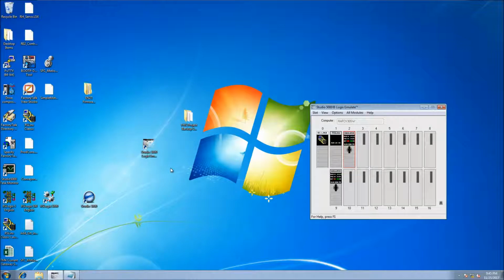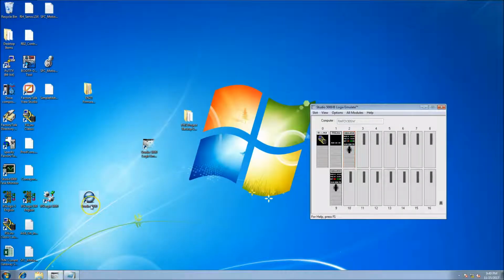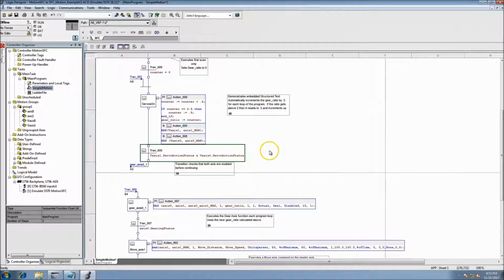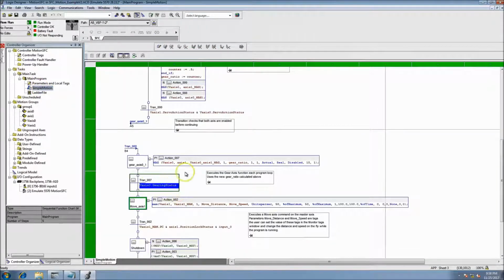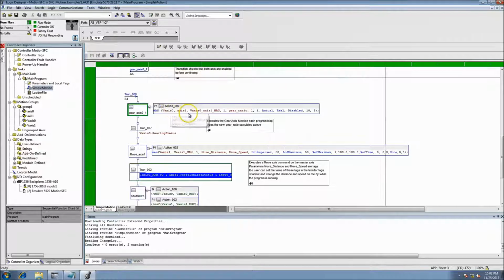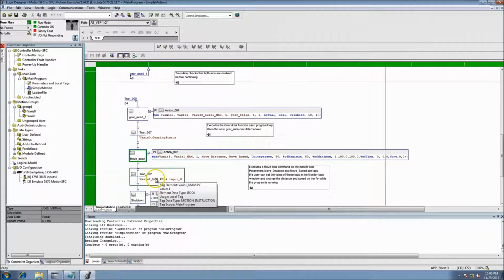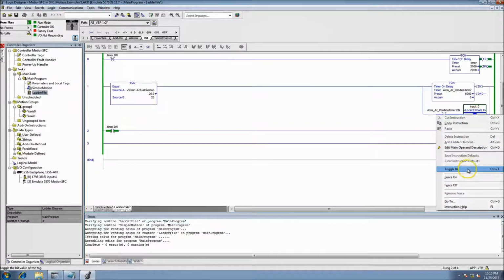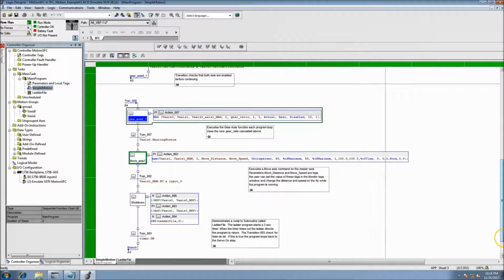Studio 5000 SFC Motion Code Emulated In Real-Time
Studio 5000 SFC Motion Code Emulated In Real-Time | Online PLC Support

In this video, I take a Studio 5000 version 30 sample code for SFC Motion control and L5K it to Studio version 28 then edit the code and emulate it to show the full possibilities of using Rockwell's sample code for teaching and learning their software.

I do like to mix and match what I do to make sure I stay on the cutting edge of programming so I like to show what I do in real-time to help show the detail and a deeper understanding.

The video is about 30 minutes long but worth every minute to watch.

Thanks,

Shane